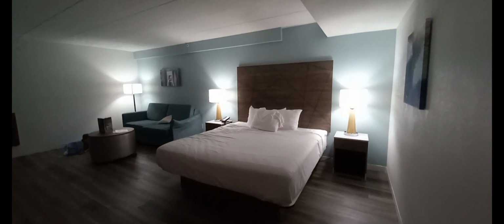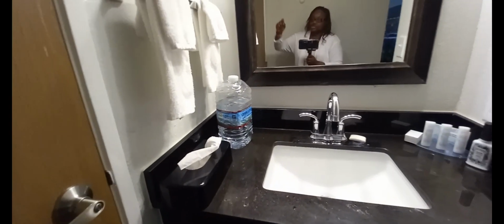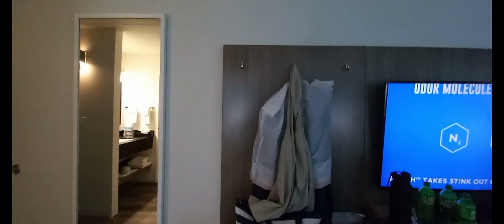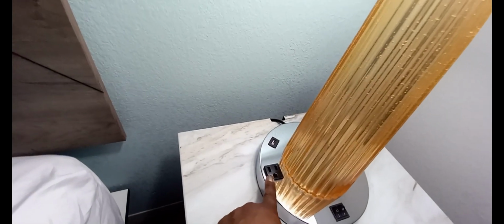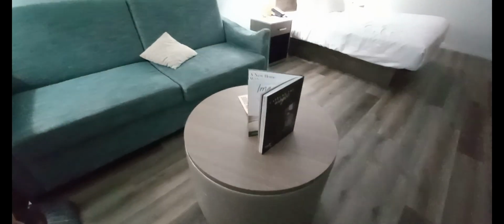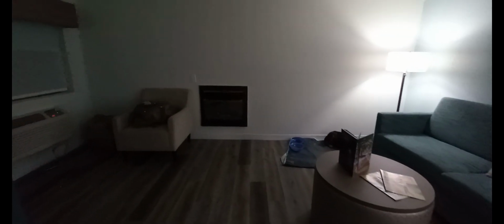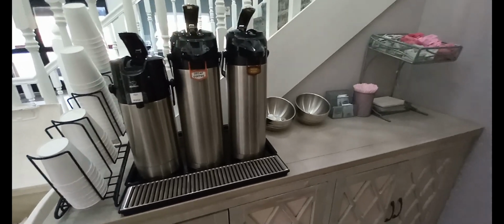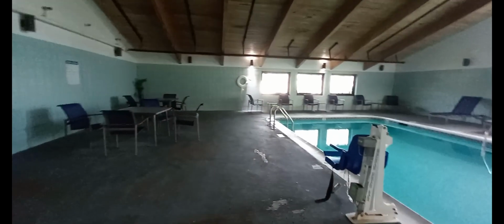Inn at Rehoboth in Rehoboth Beach, Delaware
Description:  This is a video of the renovated Inn at Rehoboth in Rehoboth Beach, Delaware.  The renovation looks pretty good.  We had a King Bed, Fireplace w/ Queen Sofa Bed room, which we really liked.  The only issues with the room were the noise from the air conditioner and there was no overhead lighting.  I also forgot to mention that Rehoboth Beach has changed the way their parking meters work.  It's done by tag now, so you can actually move your vehicle closer to the boardwalk if you see some open spots.  (This video was made with the Clipchamp Video Editor.  Please note this video is not sponsored and we fully paid for our trip ourselves.)

Shopping Links:  Do you need tie or bowtie sets? Look no further than Ties 4 a Cause.  A percentage of your purchase is donated to a charity and you definitely get value for your money.  Please see the links below to purchase:

What I'm Wearing and/or Make-up:
Nail Polishes:
Loreal, Shade - Because I'm Worth It
Top Coats:  Sally Hansen Insta-Dri, Shade - Mentos & Sally Hansen Insta-Dri Top Coat